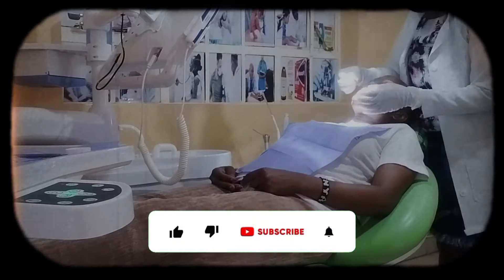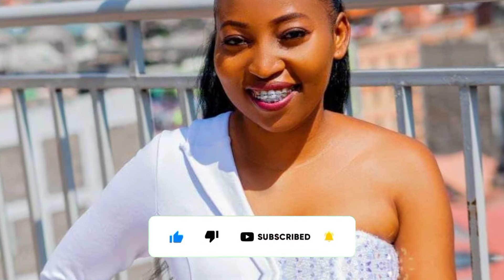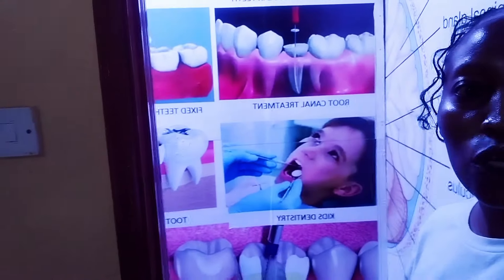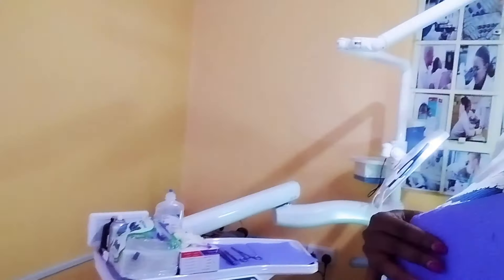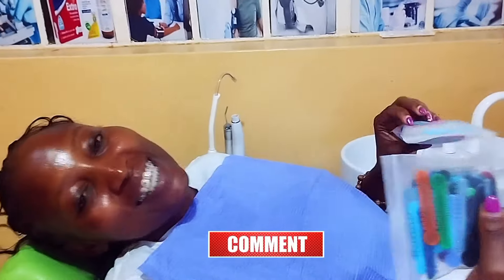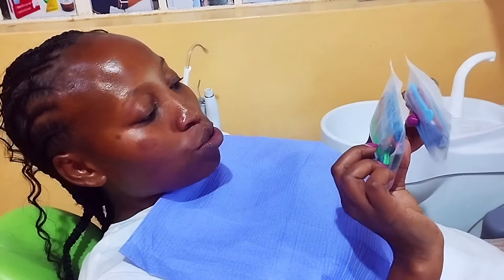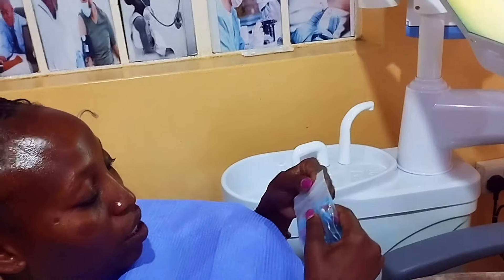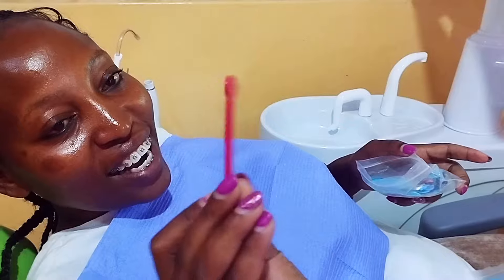My Braces Change at the Dentist! Watch My Journey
In this exciting video, join me on my journey to the dentist as I get my braces changed! Witness the entire process of transforming my smile and learn about what to expect during a braces adjustment. If you're curious about orthodontic treatments or considering braces yourself, this video is a must-watch.